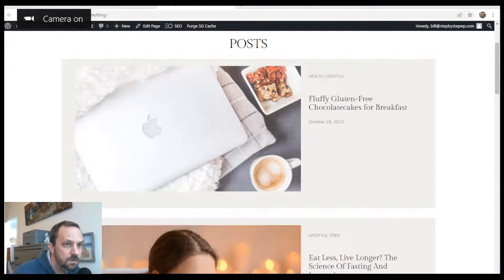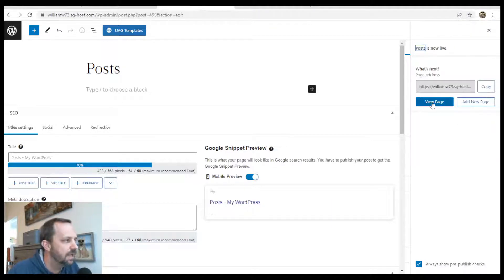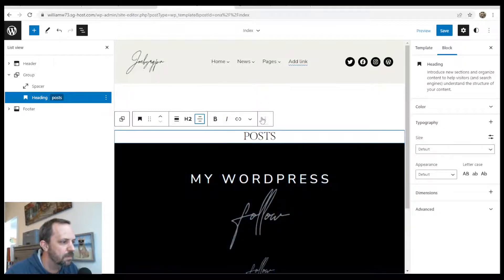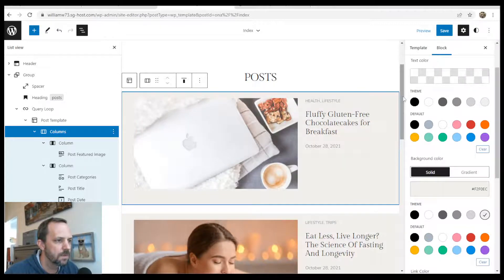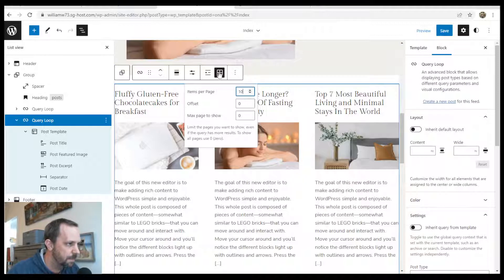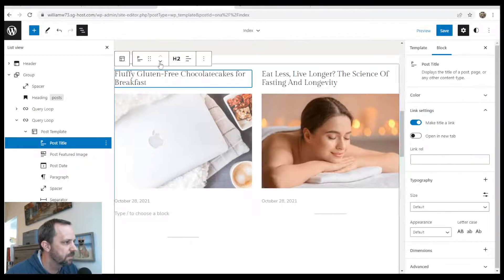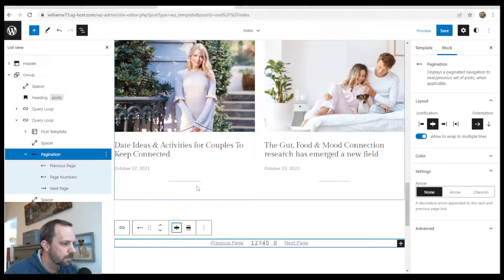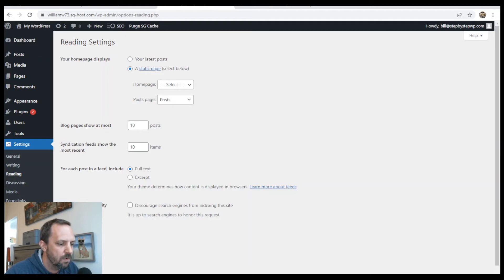Blog Index Page From Scratch With Full Site Editor - Gutenberg WordPress Beginner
This video shows you how to make a blog index page in the Gutenberg Full Site Editor.  You will need WordPress 5.9, and a theme with full site editing enabled.  The theme in this video was Ona, see tutorial for installation.